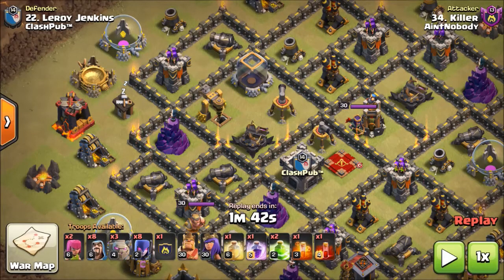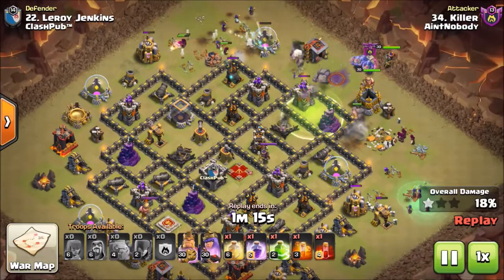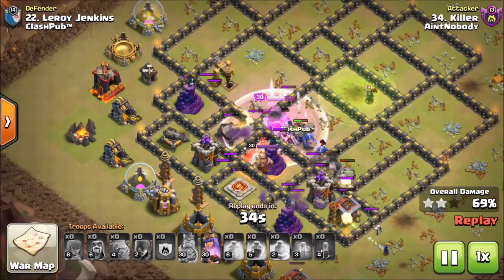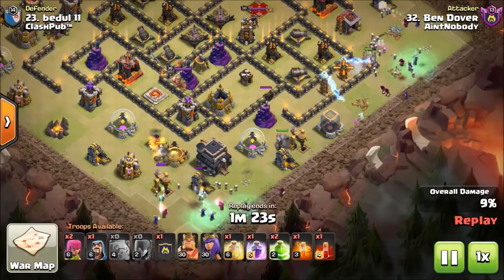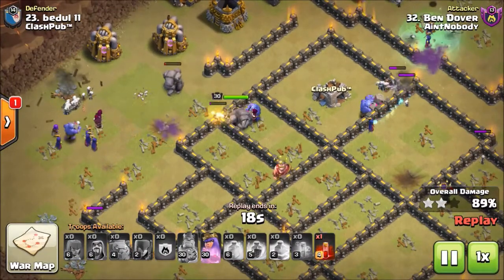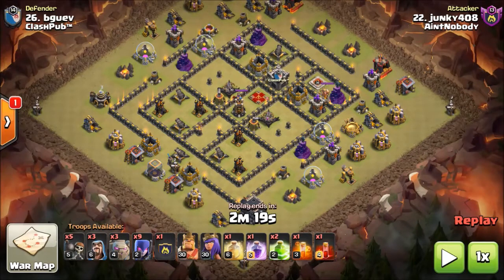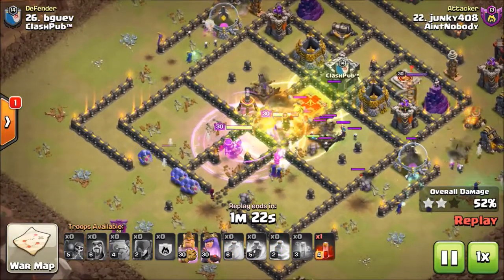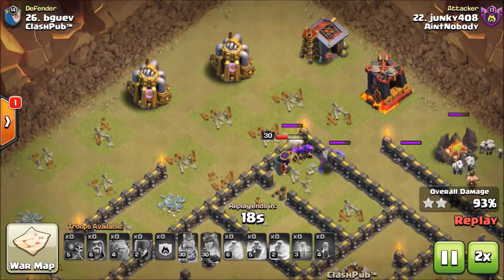This GoWiWi Army Comp Wrecking TH9s | Clash of Clans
GoWiWi is definitely one of the oldest TH9 war attack strategy. With the witches being so powerful in the current meta it is only normal for GoWiWi to be over powered. The particular army comp that you will see in this video is what my clan mates are using very often and are having huge success with it. 2 jump 1 heal 1 rage and the army of gowiwi and you are ready to roll. Hope you enjoy! :)
✔️Let me have the feedback. Your feedback is what will help me grow.

🎼 *Music Credits*:-
📺 Channel Overview:
Th11, Th10,Th9, Th8 & BUILDER BASE focused tips and tricks related to War and Farming almost every Alternate day.
Occasional Clash related discussion.
Other miscellaneous stuff on demand as well.
⚙️ How I produce my videos?

📱I record gameplay on my Phone(Android) with the help of a screen recording app called DU SCREEN RECORDER(recommended).
🎙️I use the Boya BY M1 Lav mic ) to record sound and later process the Audio in a software called AUDACITY.
🎞️ The final result/editing is done in WINDOWS MOVIE MAKER.
Ya dig?😛
🎮 Game info: (Clash of Clans)